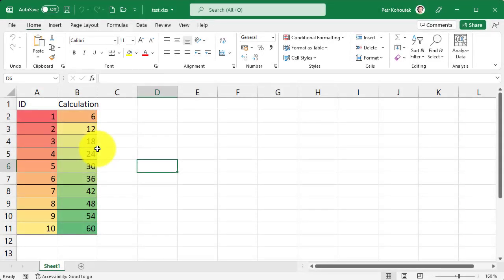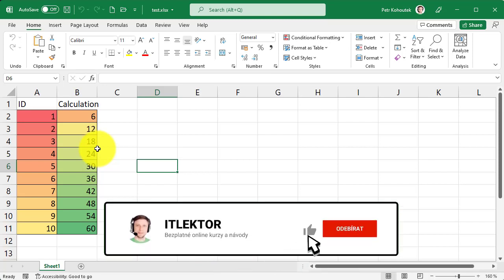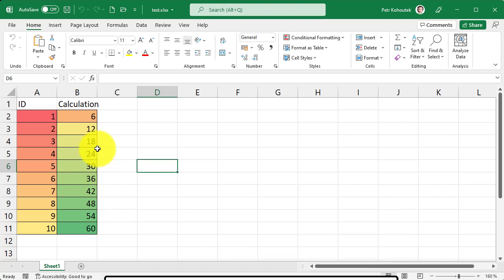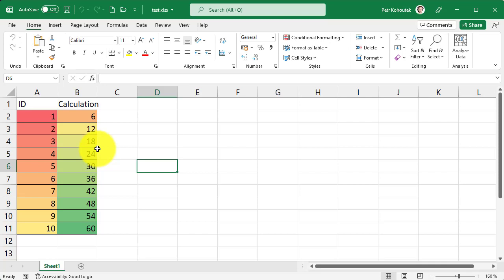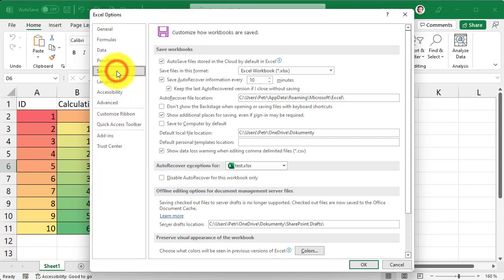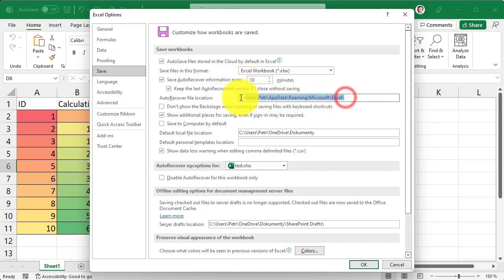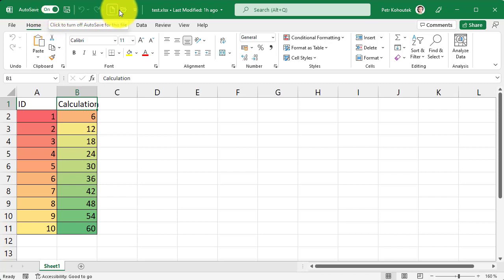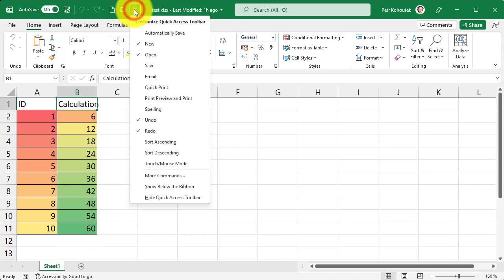Excel možnosti automatického ukládání - Excel Academy - Basics #7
Návod jak v Excelu nastavit automatické ukládání na lokální počítač nebo na cloud.
Používám Excel 365/2021 na Windows 11 v bezplatném kurzu Excel pro začátečníky v angličtině s českými a ukrajinskými titulky.